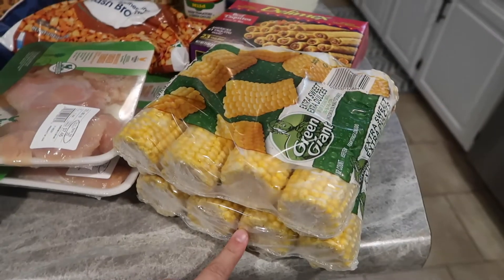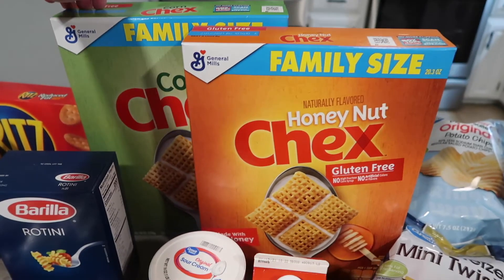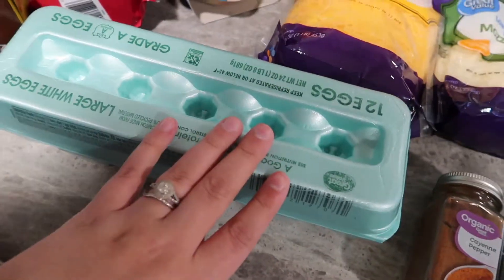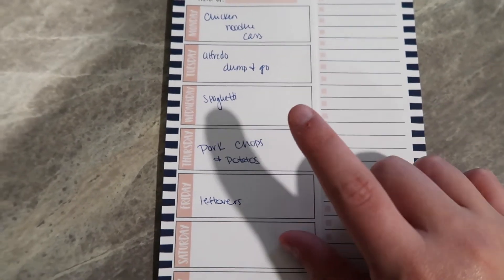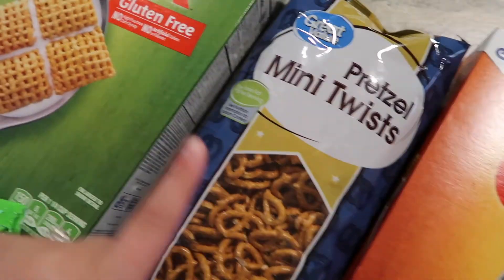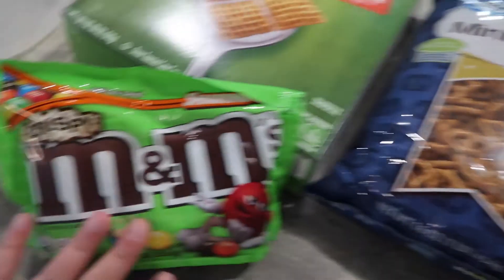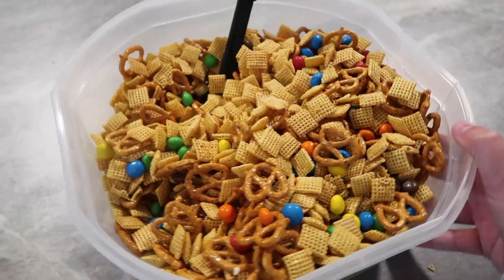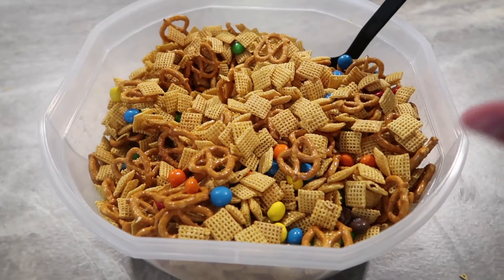GROCERY HAUL & MEAL PLAN | EASY RECIPE | CHEX MIX RECIPE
Hey! Today I am going grocery shopping and showing you my grocery haul as well as our meal plan for the week. I hope this gives you some ideas for your week ahead! Im also sharing with you an easy chex mix recipe you will want to make all season long!

Chex Mix:
Honey chex cereal
Corn chex cereal
1 bag mini pretzels
1 bag M&Ms of your choice
1 stick of butter
1/4 cup brown sugar
2 tablespoons of honey.

Melt butter, brown sugar, and honey on stove. Mix together cereal, pretzels, and m&ms. Pour glaze over the chex mix mixture, stir and enjoy!!